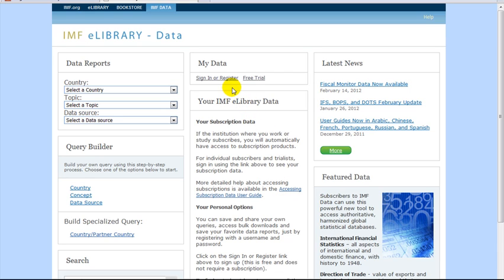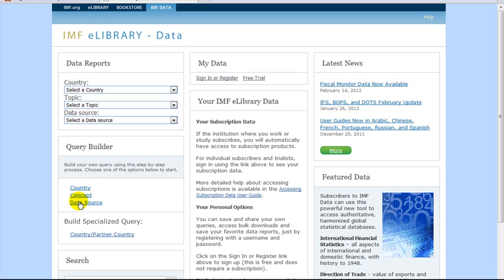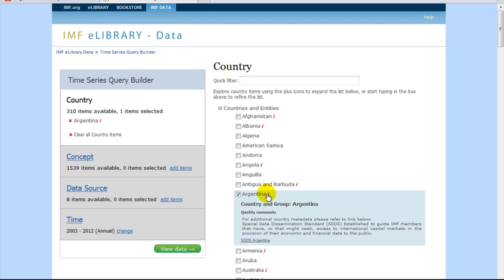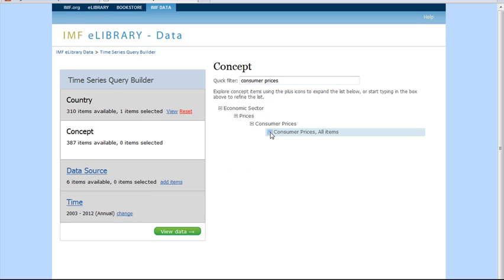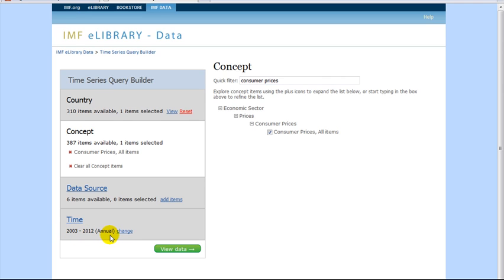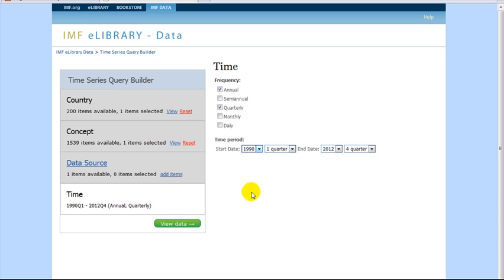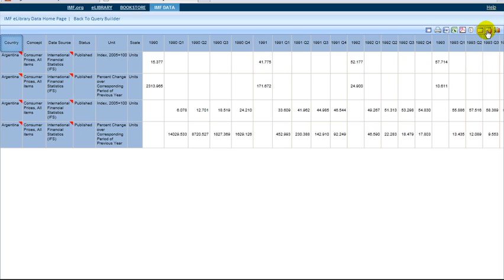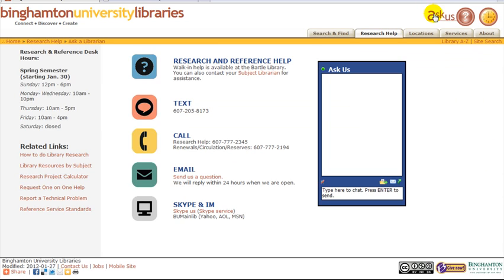How to Use International Financial Statistics Online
This is a short tutorial on how to use the International Financial Statistics Online database.